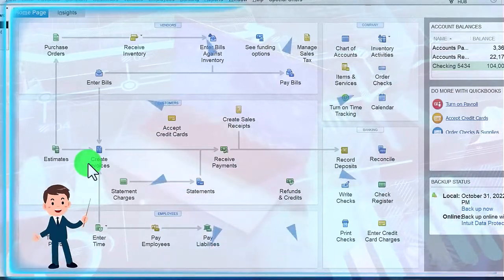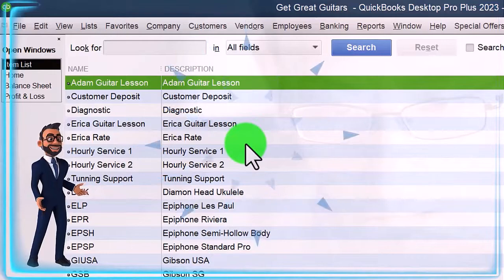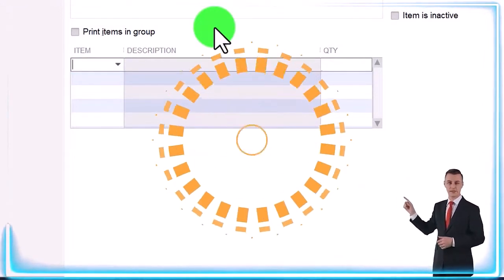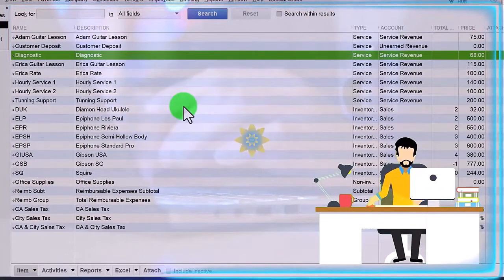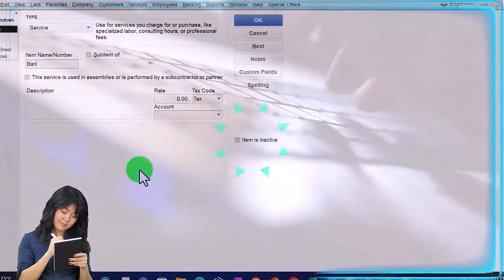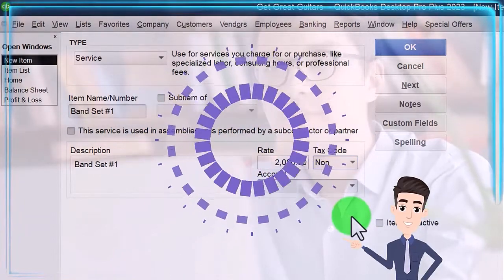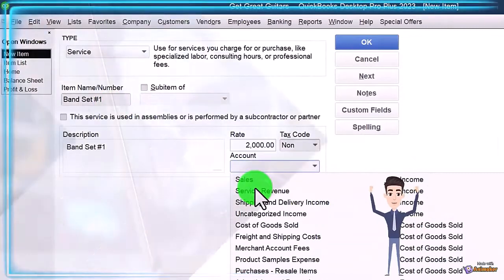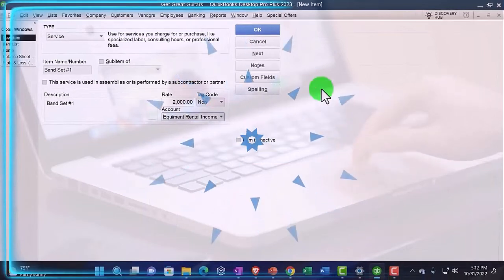Setup Rental items QuickBooks Desktop 2023